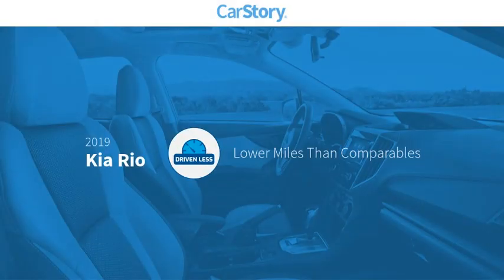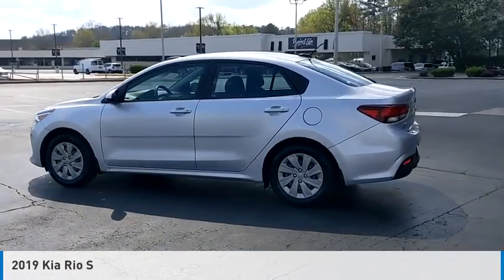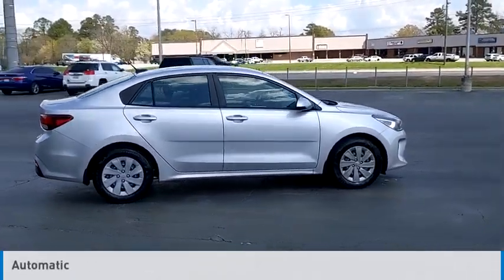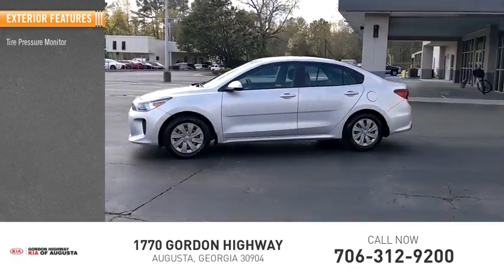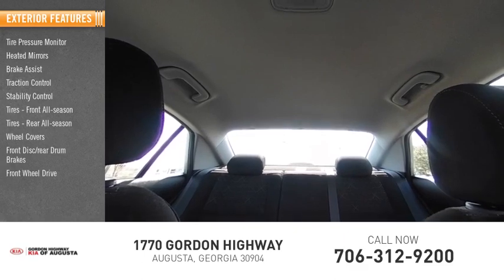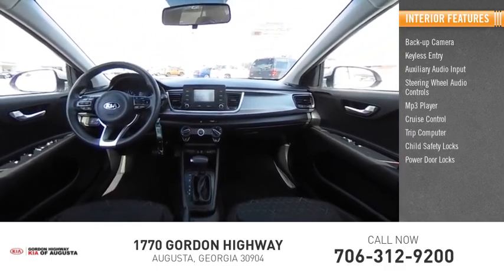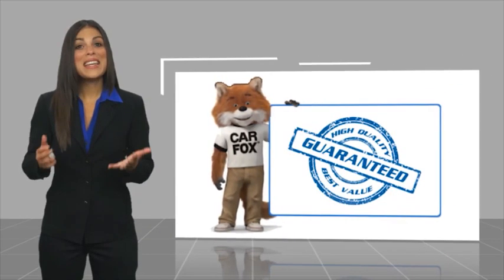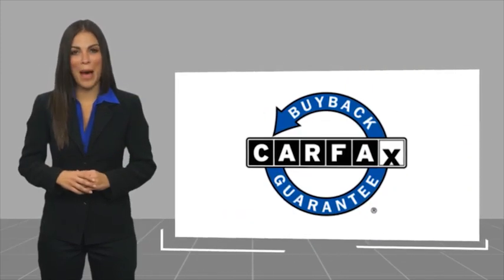2019 Kia Rio PC6834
2019 Kia Rio S

Black Cloth. Odometer is 18149 miles below market average!